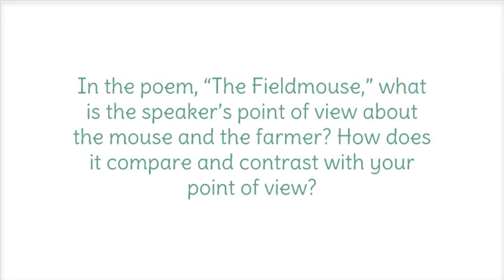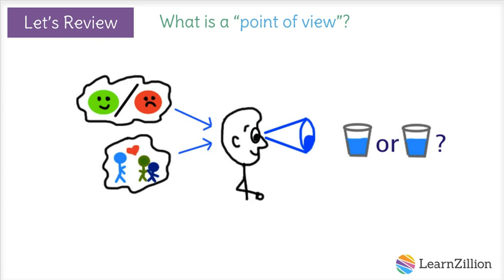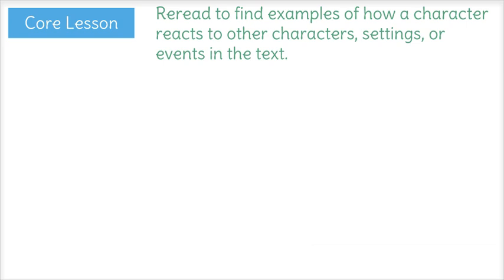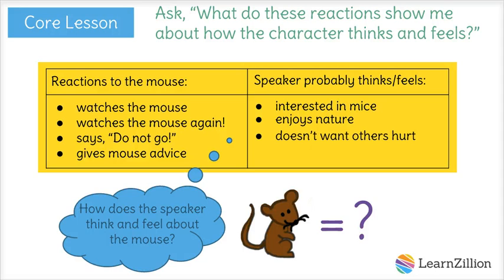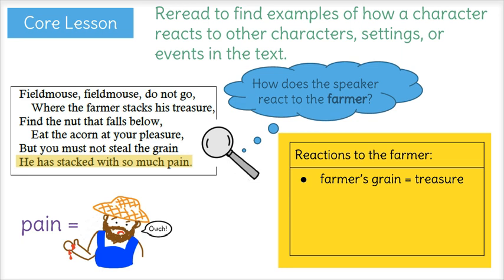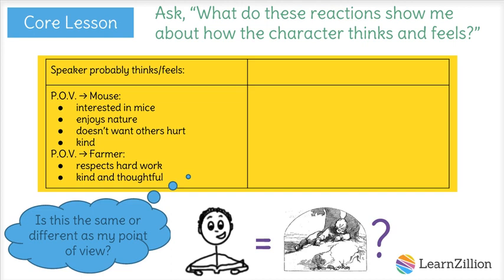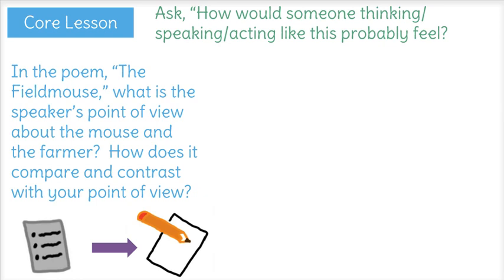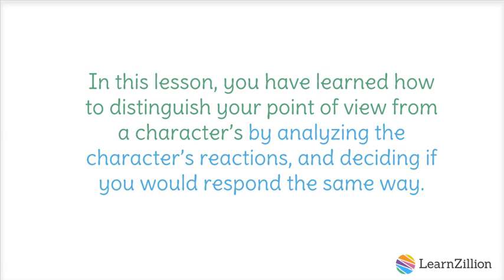Day 2: "The Fieldmouse"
This lesson digs deeper into the central meaning of the poem, "The Fieldmouse." Students will build on the preliminary work they did on Day 1 to more fully understand the author's point of view, as well as how to distinguish it from their own. Students will explore how the author chose to convey this meaning by reading part of the text out loud. You may choose to continue having the class work together through the supporting questions, recording their own answers on the guided notes sheet, or they could work in pairs or small groups. The focus question should be completed independently.

Special Materials:
Each student should have a copy of the poem and the guided notes. You may still wish to project a large version of the text to facilitate group discussion.
Today's lesson involves the students determining how they should read part of the poem out loud, so you may wish to have students work in pairs to facilitate this.

ADDITIONAL MATERIALS

STANDARDS

CCSS.RL.3.6 Distinguish their own point of view from that of the narrator or those of the characters.

TEKS.3.8.B describe the interaction of characters including their relationships and the changes they undergo; and

TEKS.3.Figure 19.D make inferences about text and use textual evidence to support understanding;

IN.3.RL.3.2 Distinguish personal point of view from that of the narrator or those of the characters.

FL.LAFS.3.RL.2.6 Distinguish their own point of view from that of the narrator or those of the characters.